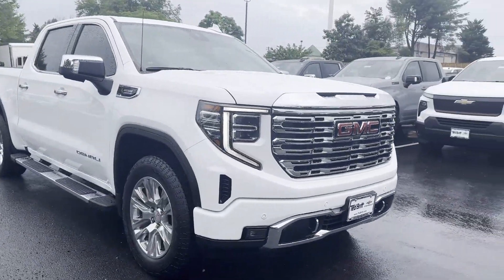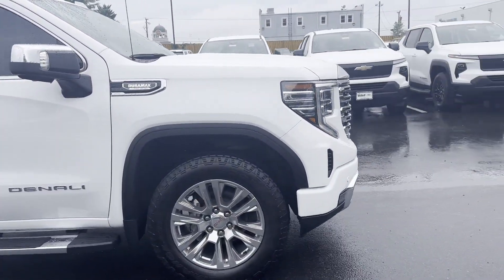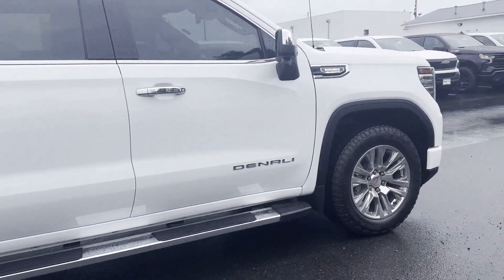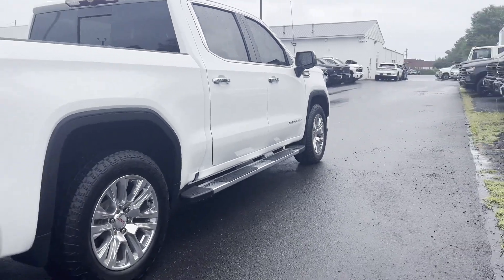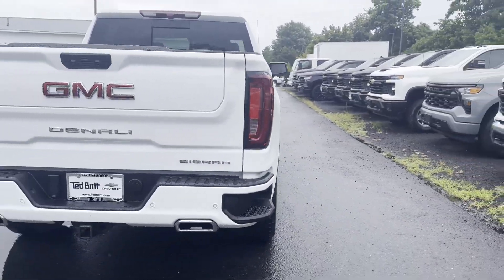2023 GMC Sierra 1500 Denali Sterling, Leesburg, Vienna, Chantilly, Fairfax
2023 GMC Sierra 1500 Denali 1GTUUGE88PZ111561 Video

This 2023 GMC Sierra 1500 Denali 1GTUUGE88PZ111561 is full of phenomenal features such as: